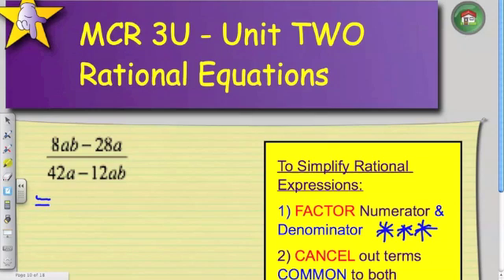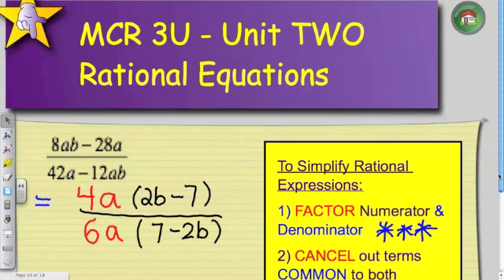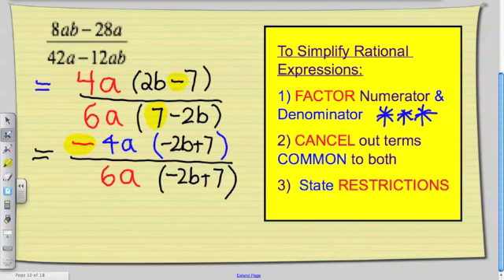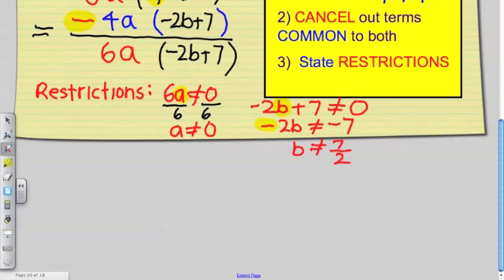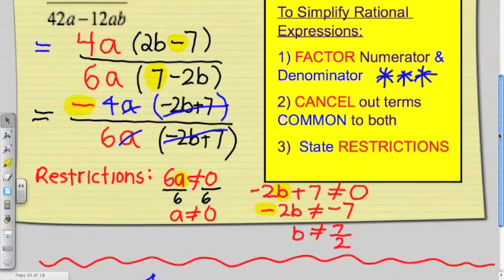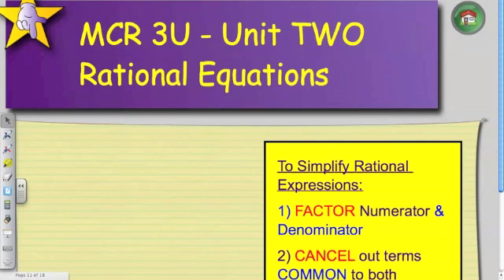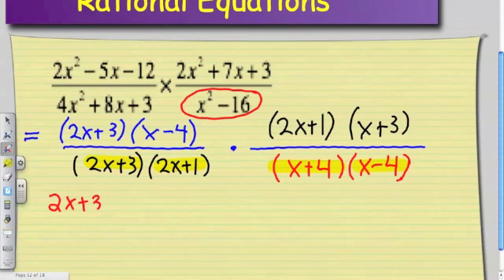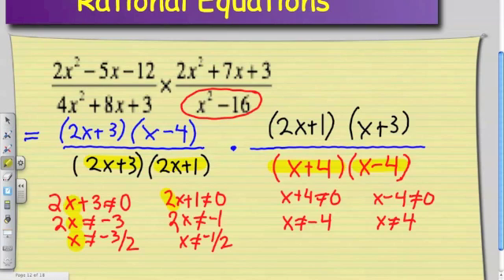MCR3U Unit 2 Seminar Rational Equations Part III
MCR3U Unit 2 Seminar E